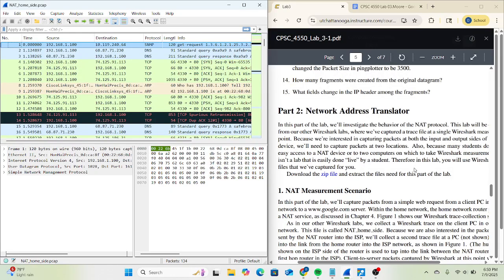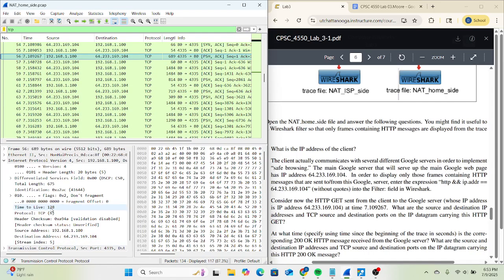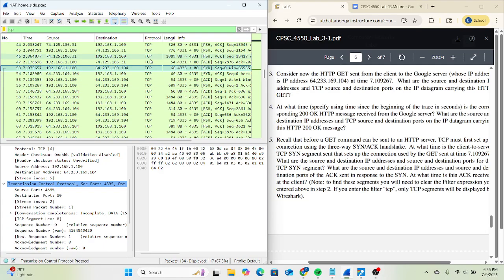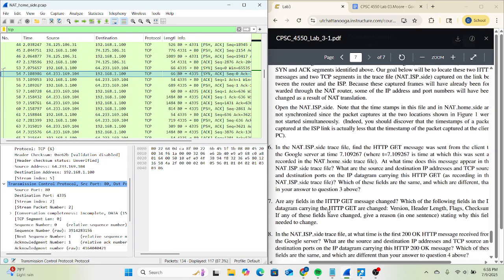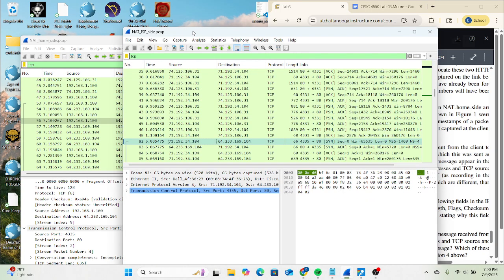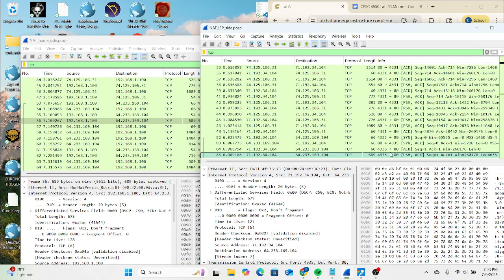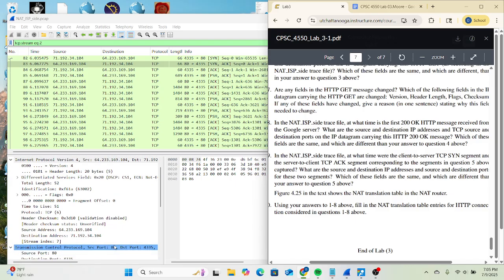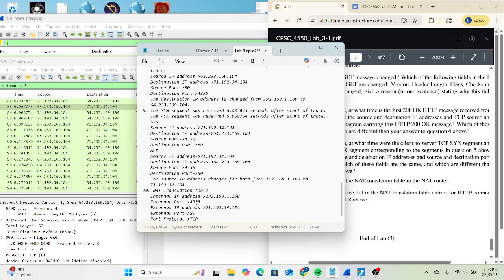CPSC 4550 Lab 03 Part 2